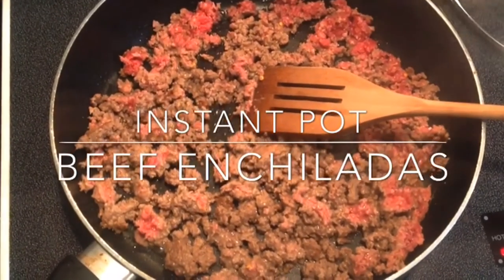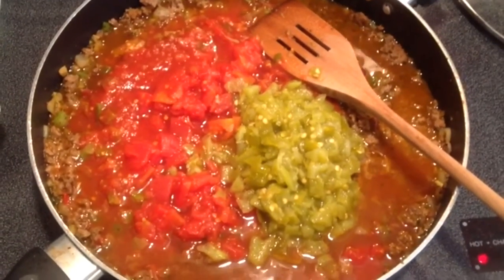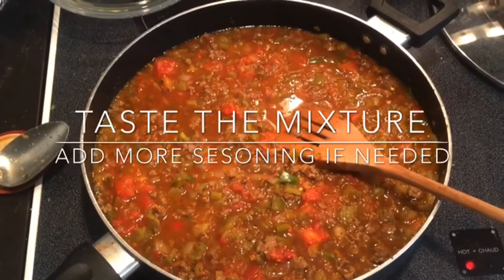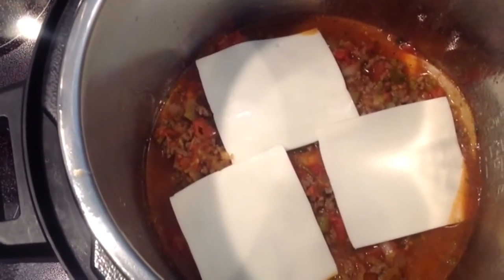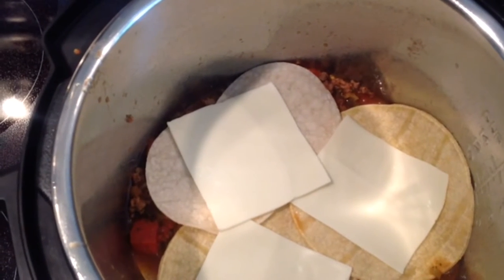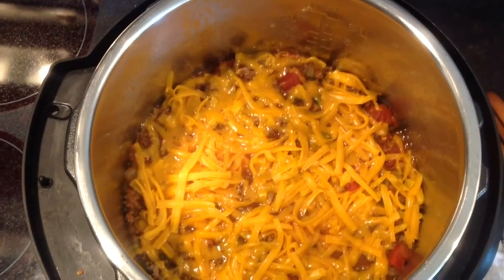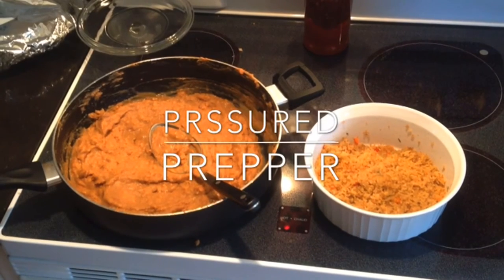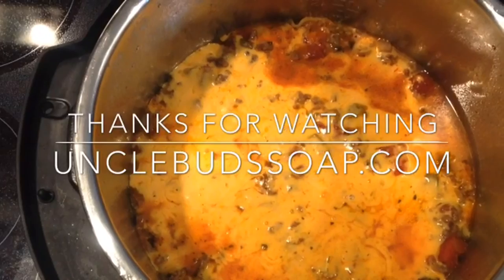Beef Enchiladas (Recipe Below & instructions)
RECIPE ENCHILADA CASSEROLE

Ingredients

1 TBSP olive oil
1/2 Cup Red onion diced
1 Cup of season Blend
1/2 Cup of Celery
1 lb lean ground(3/4 t Salt,1/2 t Blk Pepper,1/2 t Garlic, 1/2 t Onion Powder,1 t Chile Powder,1/4 tsp Cumin) I quadruple this recipe and store it in a small 4 oz jar then use what i want according to the way I like it… U will need at least 1 to 1/2 TBSP.
1-8 oz  of your choice of a chunky salsa
1 can petite diced tomatoes
1 can Rotel Tomatoes with green chiles
1-4 oz can diced green chiles( don’t drain)
1 TBSP Sugar
1 TB chopped fresh cilantro or (1 tsp of dried)
16 -6 inch soft corn tortillasI like adding, just cut one into 4 peices and fill in the on each layer..
9 Slices of American Cheese
1/2 Cup to 2/3 cup of Shredded Cheddar Cheese.

Serve with sour cream (optional for topping after cooking)
Heat oil in large saute pan over high heat and brown the Hamburger very well... Add onions, celery and season blend… Then add your part of your powdered seasonings 1 Tbsp, while the veggies are wet..
Add Salsa and the remaining ingredients except the American Cheese and Cheddar cheese . Bring the mixture to a boil this will help speed the pressure up time  in your Instant Pot.
Laddle about 1/4 of the  meat mixture trying to get more of the liquid into the Bottom of the pot. For the first couple of layers try to get more of the liquid than the meat  and tomatoes mixture.. This will help it cook better..Then add a layer of 4 tortillas tear one into 4 peices and fill in the empty spots.. Add 3 slices of american cheese then add another layer of the tortillas then the meat mixture again. Ending with the meat mixture on top. This is where you will add the cheddar cheese. You should have 4 layers..
Layers :Meat Sauce, Totillas, Cheese Repeat (ending with Cheddar Cheese.)
 Pressure cook on high 6 minutes. Natural Pressure release of 5 minutes .